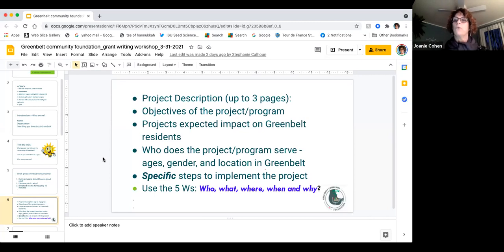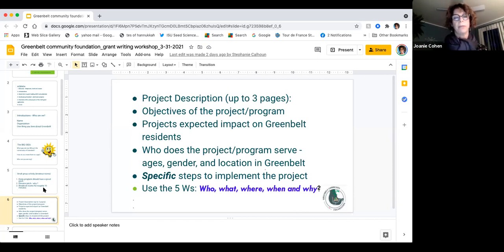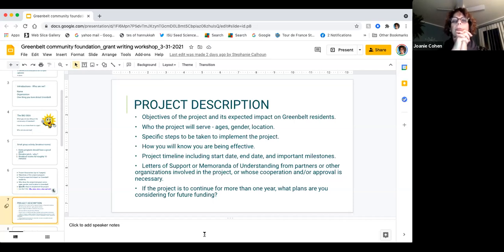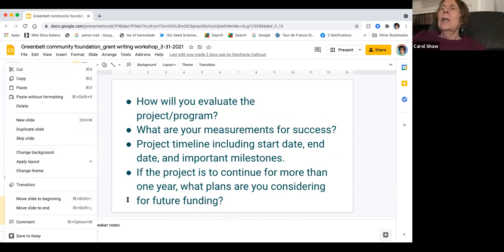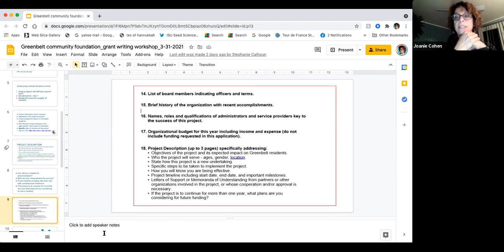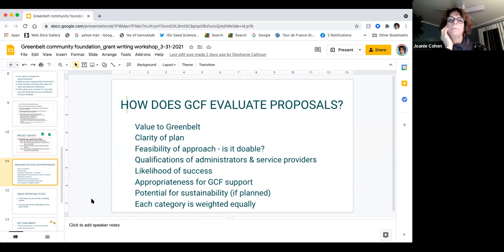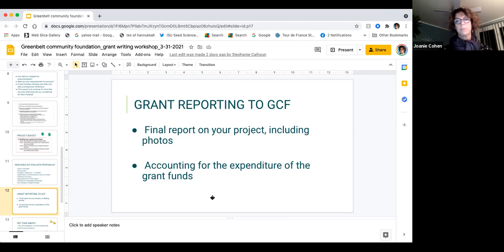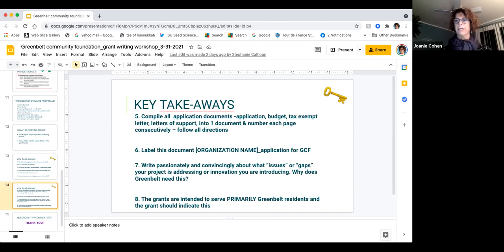How to Complete GCF Application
We filmed our Spring 2021 Workshop that includes our presentation plus some specific questions from potential grant applications. We think it might help you as you complete your grant!